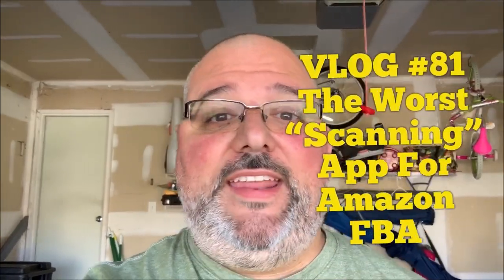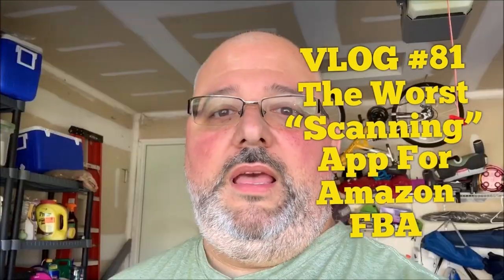The Worst Scanning App for Amazon FBA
In this video, I talk about the worst possible solution for those of you who have yet to sign up for a scanning app for your Amazon FBA book business.
Tools
Scanning Setup
3M Scotch Heavy Duty Fasteners for phone mounting